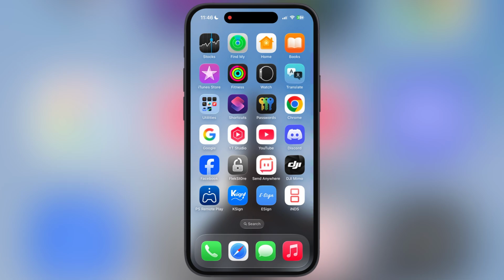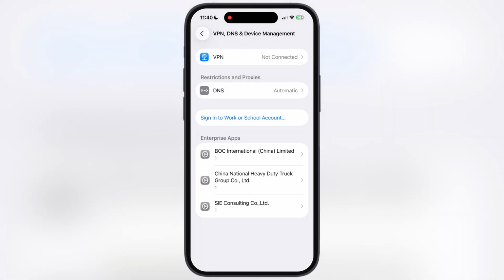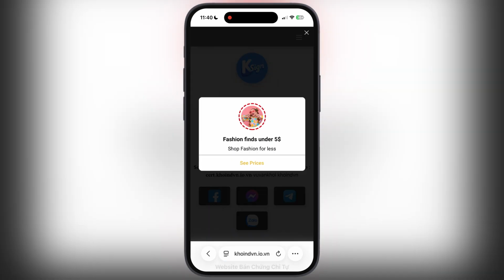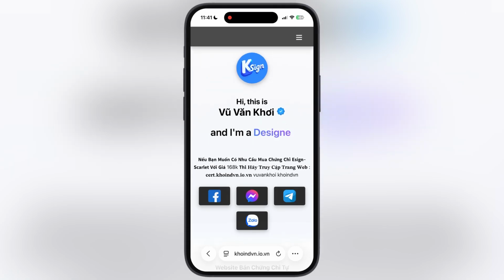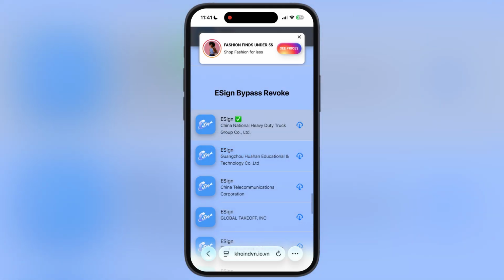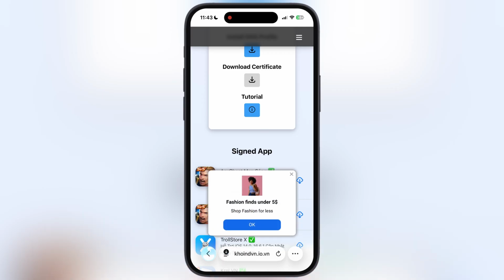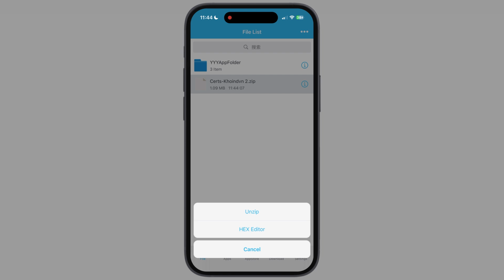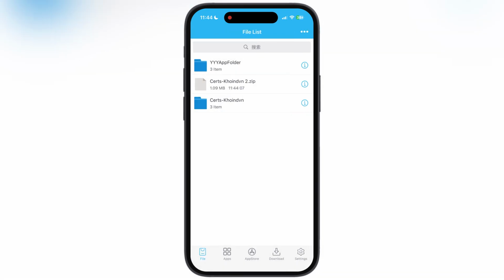[LATEST] New ESign iOS Guide *New Certificate* | Install IPA Files On iPhone & iPad (No Revokes)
In This Video I Am Going To Show You How To Install New E Sign App To Sideload IPA Files On iPhone and iPad.

install IPA without computer
E Sign app tutorial
how to use E Sign app iOS
iPhone IPA installation guide
E Sign app iOS 18
install IPA on iPad without PC
E Sign app latest version
sideload IPA using E Sign
install apps without jailbreak

Time Stamp
0:00 Intro
0:19 Remove Old DNS
0:37 Download New DNS
0:56 Install New DNS
1:07 Install E-Sign
1:30 Download Certificate
1:43 Import Certificate
2:10 Outro